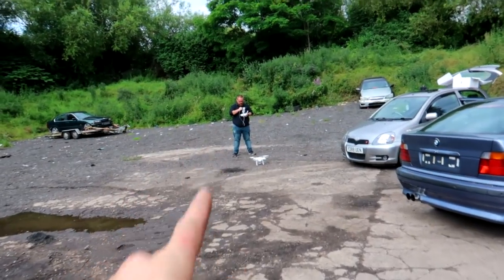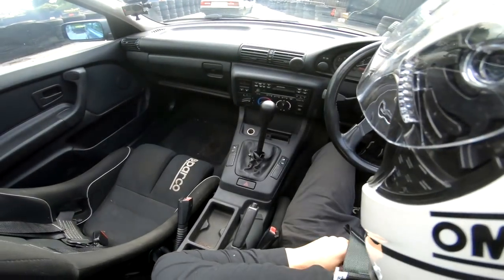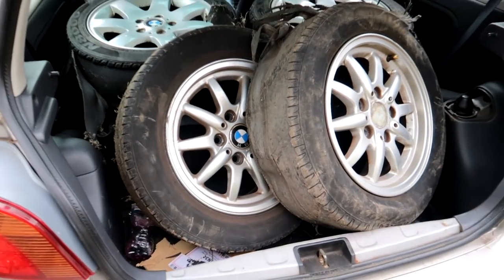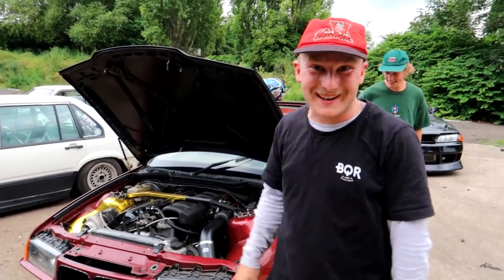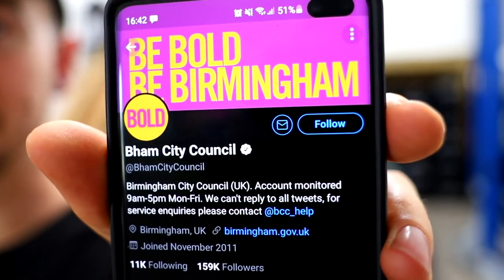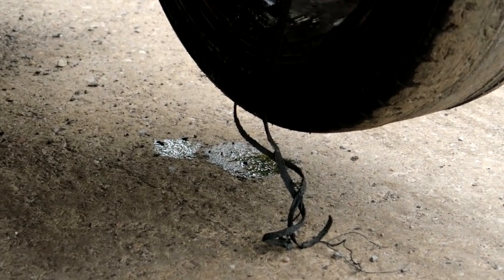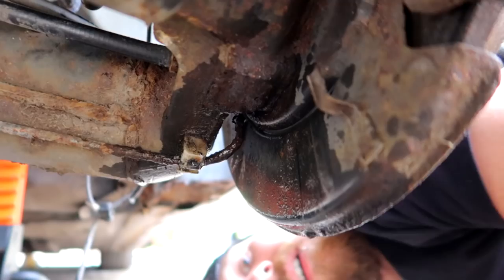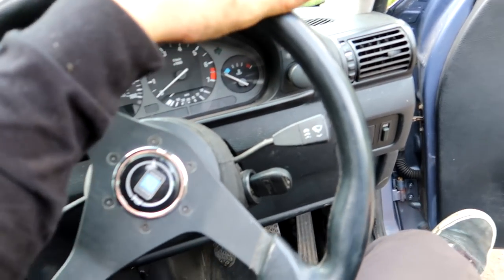E36 Drift Build - Episode 8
Time to abuse this E36

Welcome to Boqer123, aka BQR... a YouTube channel based in the UK. We make videos modifying and building cars, track days & driving, BMX videos and more.